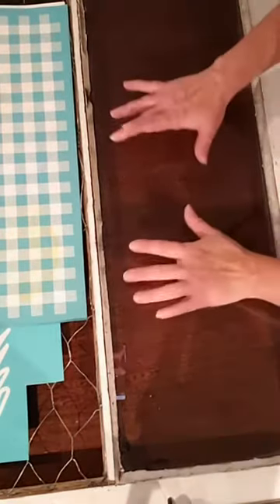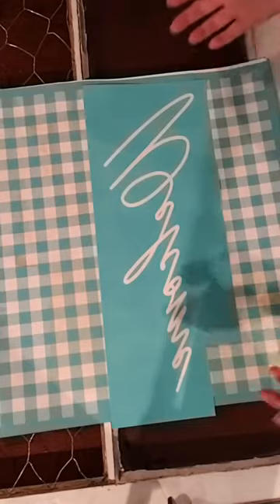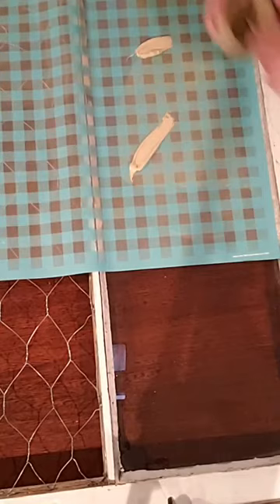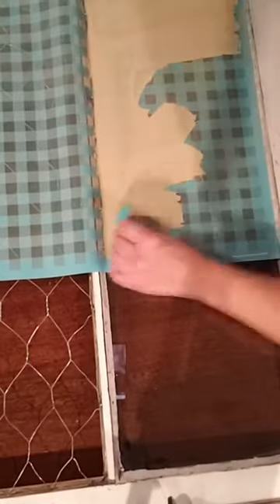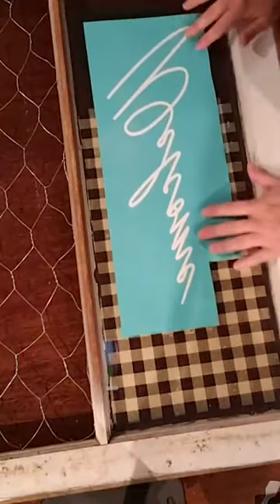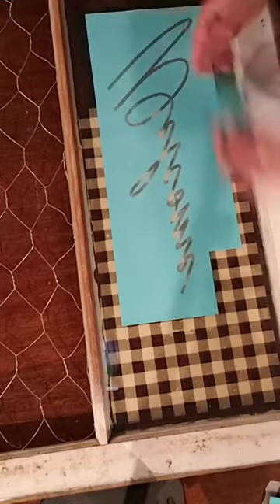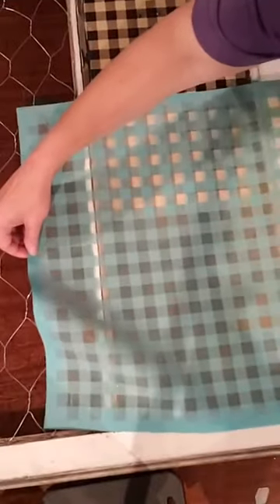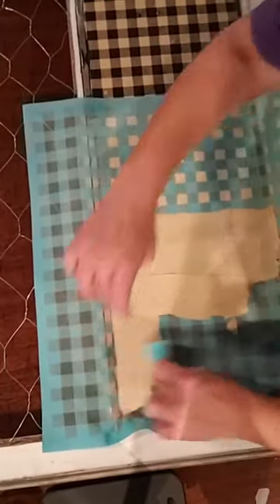Farmhouse Window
Aren't old windows awesome?!?!  And being able to make them new again, serve a new purpose, is so much fun!  Here I take on old window, apply some chalk paste with a reusable, silk screen stencil, add some chicken wire, a wreath and PRESTO!  A perfect welcom sign for your home!